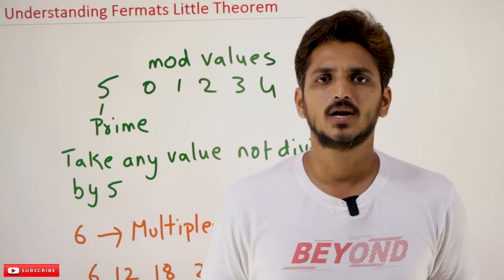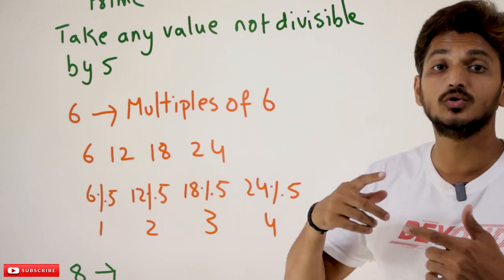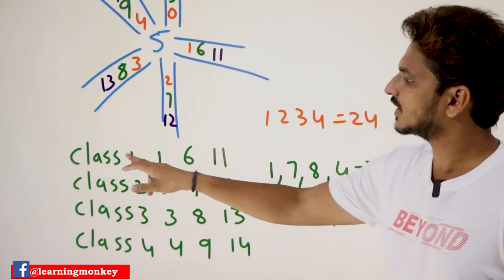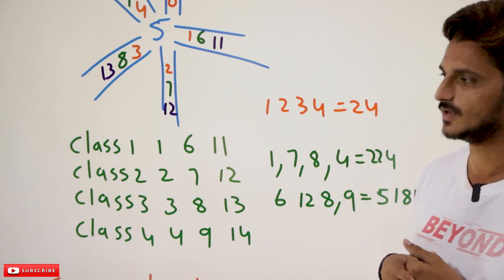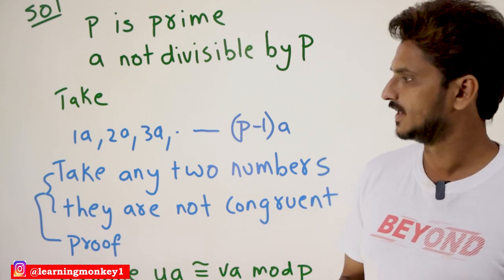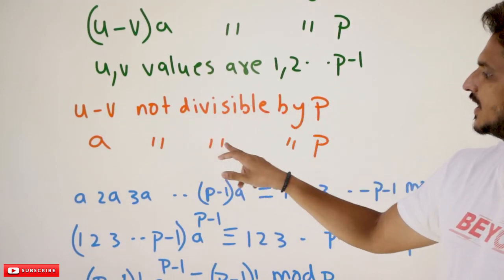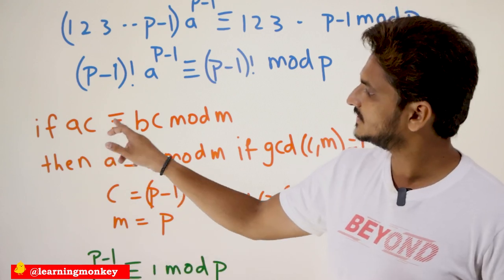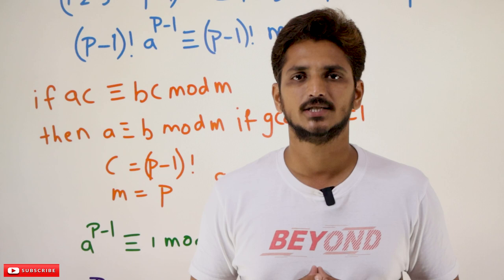Understanding Fermats Little Theorem || Lesson 130 || Dsicrete Math & Graph Theory